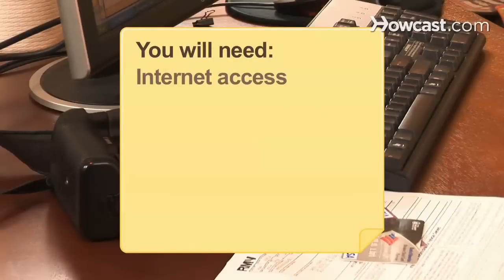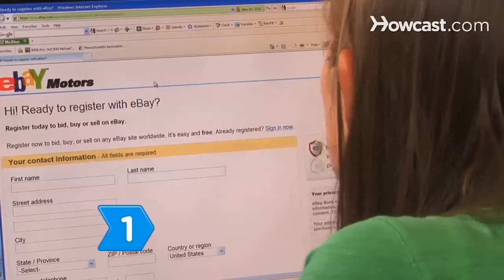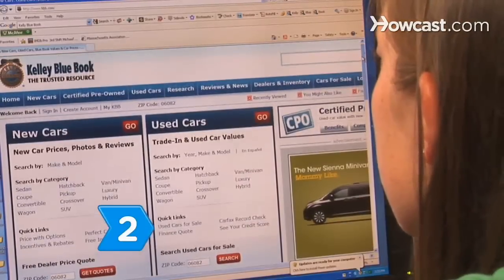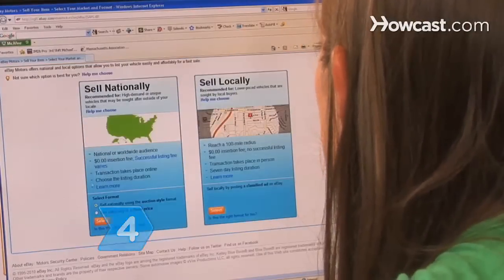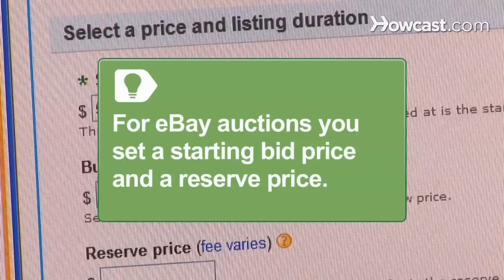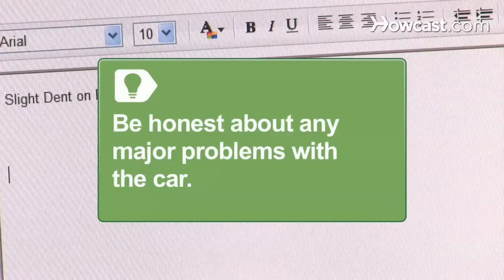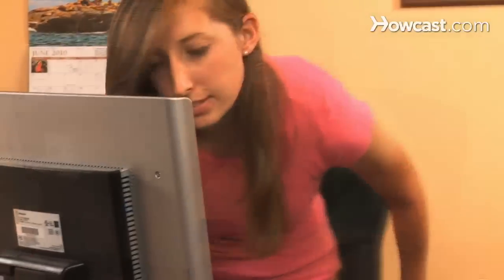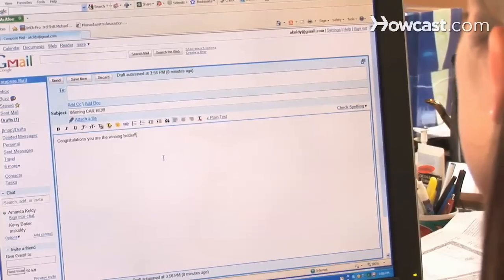How to Sell a Car on eBay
Broaden your market and sell your used car the modern way by auctioning it off or selling it on eBay.

Step 1: Create a seller's account
Create a seller's account at motors.ebay.com, and provide a bank account or credit card that your seller's fees will be deducted from.

Tip
Gather documentation such as the vehicle title and a bill of sale early, so you will be ready to complete the sale.

Step 2: Value your vehicle
Determine the value of your vehicle using an online guide.

Step 3: Take photos
Take digital color photos of the car from every angle. Don't forget photos of the interior, odometer, and any blemishes or defects.

Step 4: Choose auction or fixed price
Decide if you want to hold an auction to sell your car to the highest bidder, or set a fixed sale price. Keep the price low enough to make a sale.

Tip
For auctions, eBay lets you set a starting price at which bidding begins, and a reserve price, which is a hidden minimum price at which you are willing to sell. It is possible to revise your pricing requirements while bidding is active.

Step 5: Create listing
Create a listing on eBay Motors, including a description of the vehicle and its condition, the VIN number, and photos.

Tip
Be honest about any major problems with the car. Disclosing the information up front will save you and the buyer from an unhappy experience later.

Step 6: Set terms of sale
Make your terms of sale clear in the listing. Describe acceptable forms of payment, deposit requirements, and delivery or pickup options.

Step 7: Maintain listing
Check in frequently on the My eBay page to monitor bidding activity, contact potential buyers, and respond to inquiries once your listing is active.

Step 8: Close the deal
Contact the winning bidder when the listing expires to close the deal and arrange payment and transfer of the vehicle and title. Congratulations!

In 2004, a man got bids for his ex-wife's wedding gown on eBay for more than three times its original price by posting a photo of himself wearing the dress.